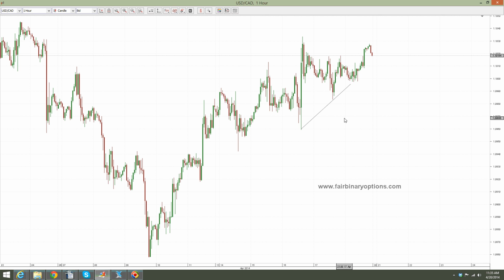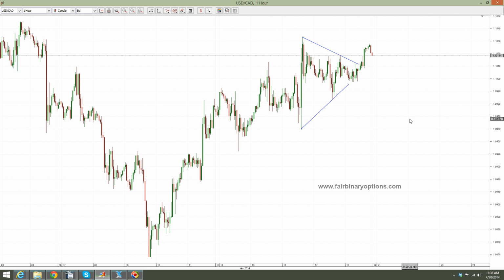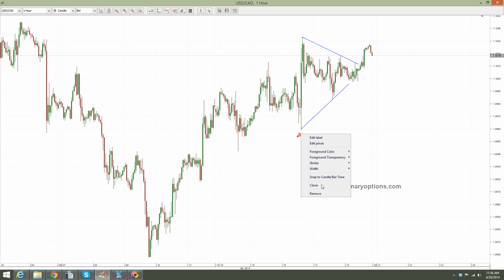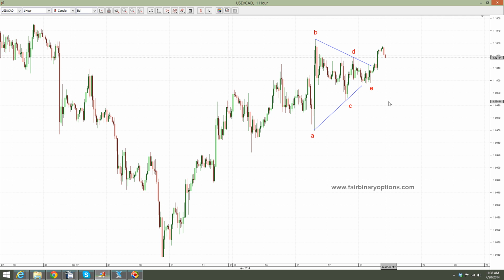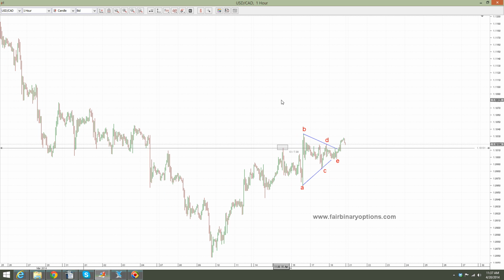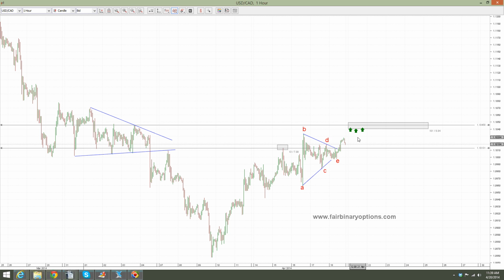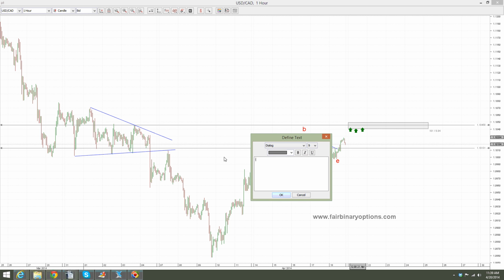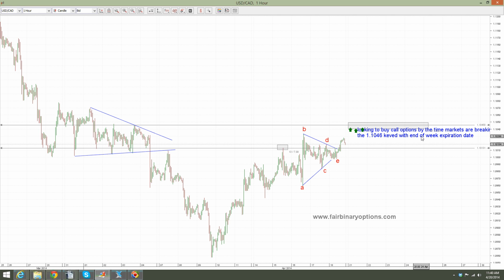Contracting triangle as continuation pattern on USDCAD | Binary Options Trading Strategies